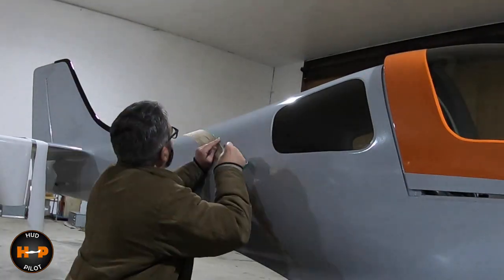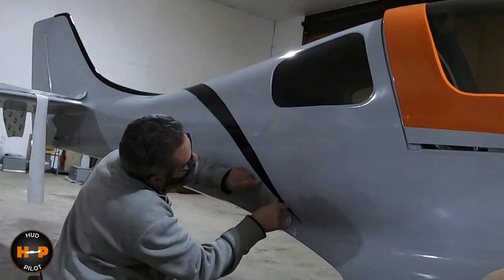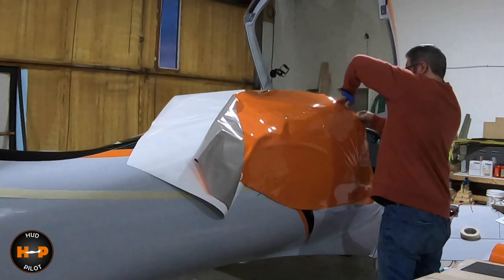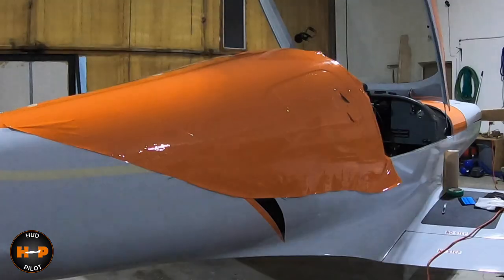Vinyl Wrap an Airplane: Part 3 - How I did it.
Vinyl wrapping my Lancair experimental airplane comes to a close in this video. See it to completion. So far so good. Vinyl has no visible signs of lifting after about 4 hours of flying. If you haven't seen the other two parts in this series. Don't be shy... go have a look.

Next week will be all about where the problems were, here I expect to have issues down the road and things to look out for (which I experienced).  Looks great in the video but we will get up close and personal as I expose what I consider to be faults for my installation ... remember.. I have never done this before.

Thanks for stopping by and please do share my videos with others. The support is always appreciated.

-Tony